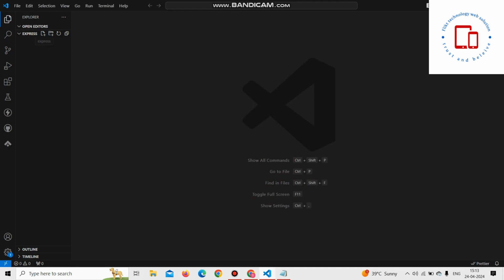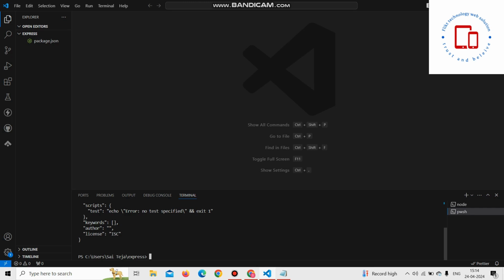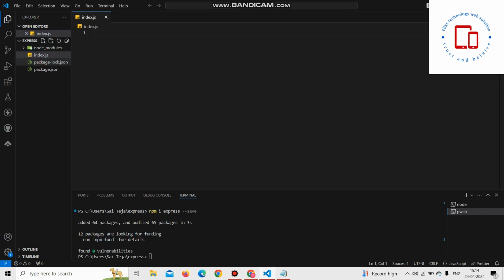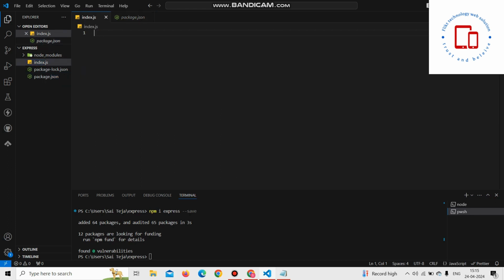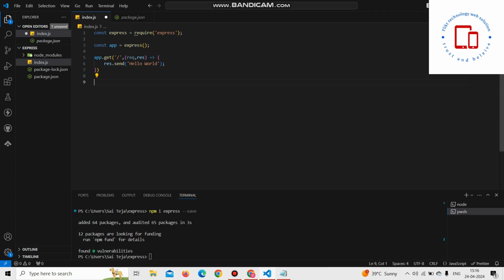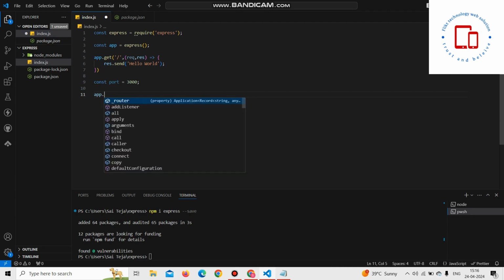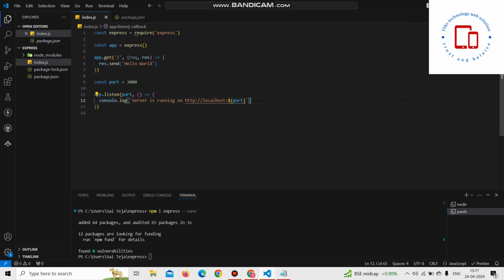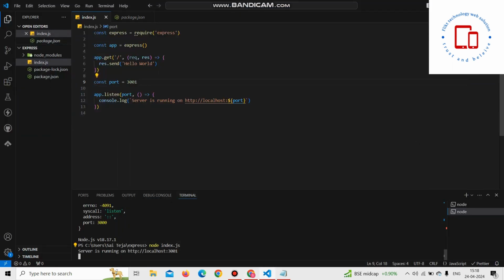2 - Setting up Express js - Flikt technology Web Solution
Description:
Setting up Express.js is the crucial first step towards building powerful web applications. In this video, we guide you through the process of setting up your development environment with Express.js. From installing Node.js to initializing your Express.js project, configuring dependencies, and structuring your application, we cover everything you need to know to get started with Express.js development. Whether you're a beginner or an experienced developer, this tutorial equips you with the essential knowledge to kickstart your Express.js journey and start building amazing web applications.